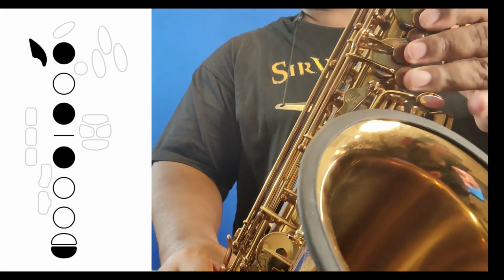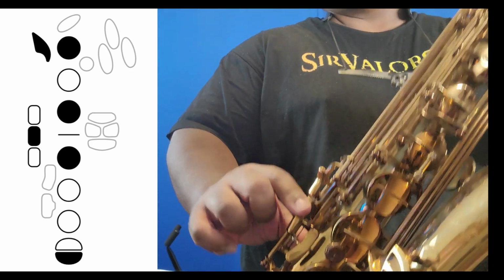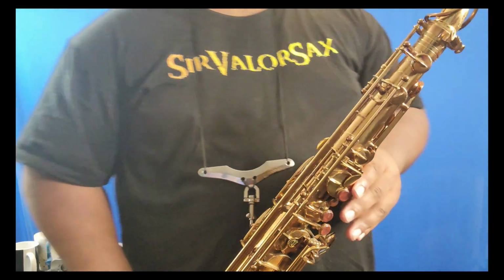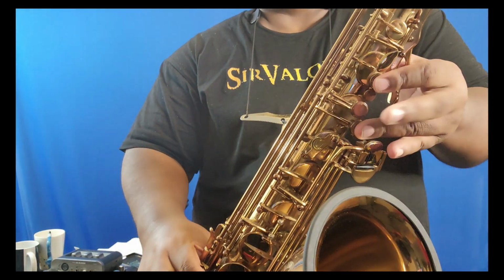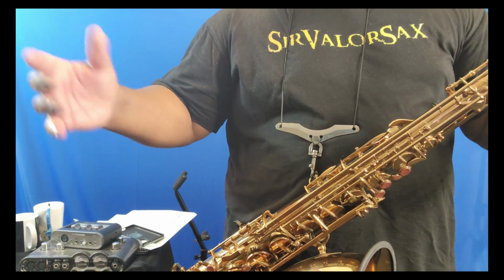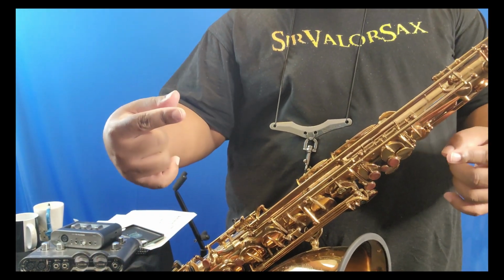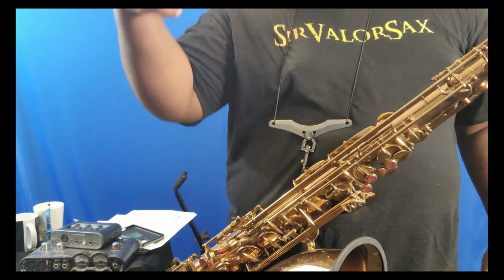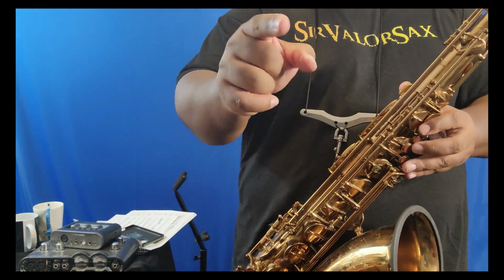Side "C" for Altissimo Super Duper Shuffle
This is an extension of the Easy Altissimo #3 video featuring the Side "C" shuffle technique. Let's see what happens when we extend the overtones for greater altissimo.

Otto Link Mouthpiece, Allora Chicago alto sax and other sax accessories available here
Woodwind Brasswind Products: